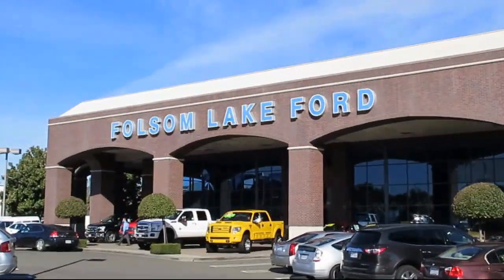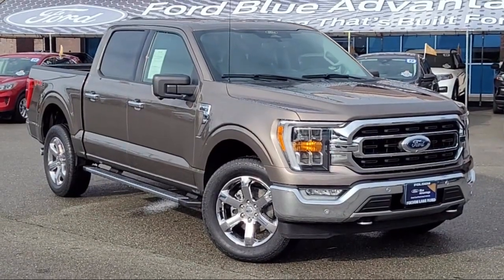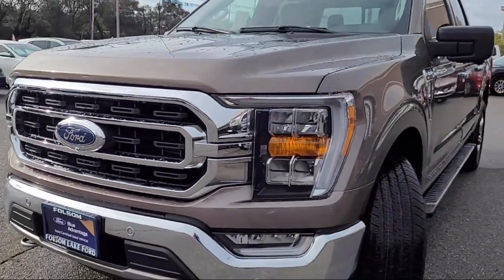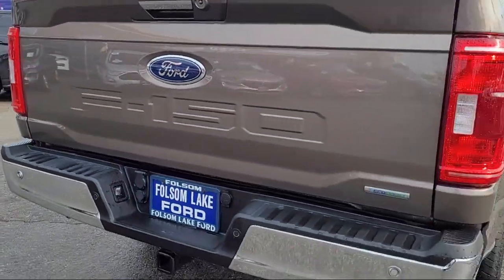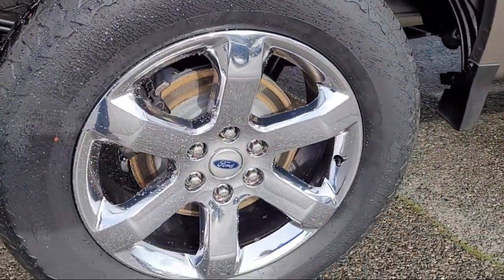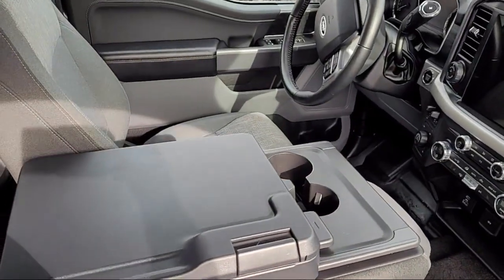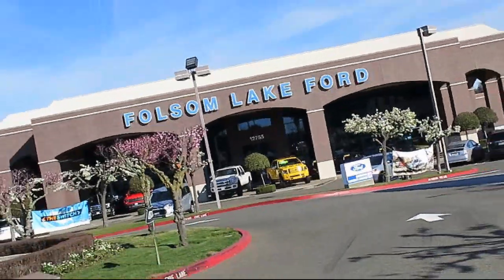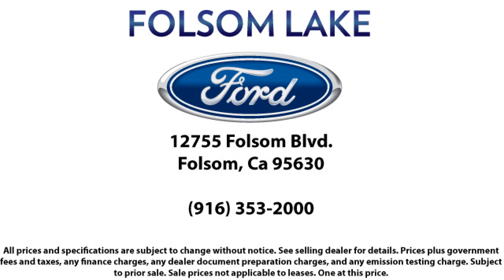2021 Ford F-150 XLT SuperCrew Folsom Sacramento Roseville Elk Grove El Dorado Hills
2021 Ford F-150 XLT SuperCrew Stock Number: F46413 Vin:1FTFW1E80MKD05764.
12755 Folsom Blvd.